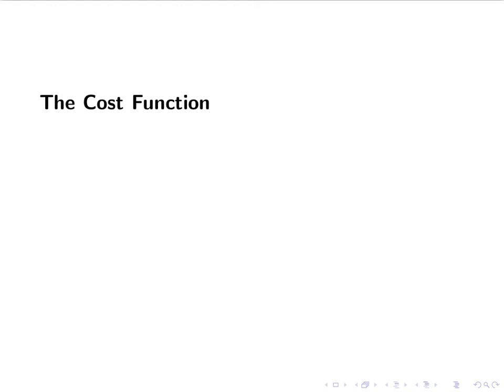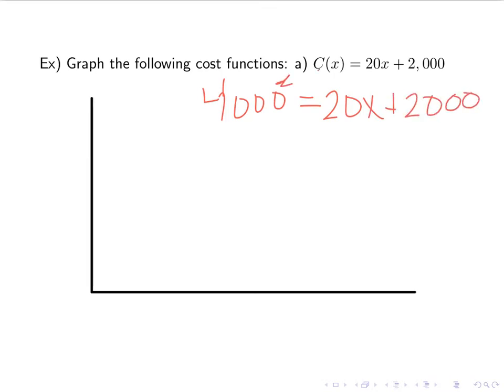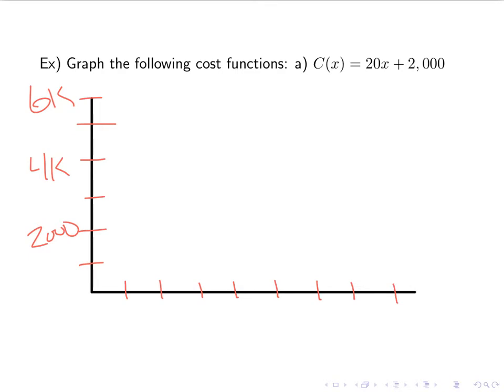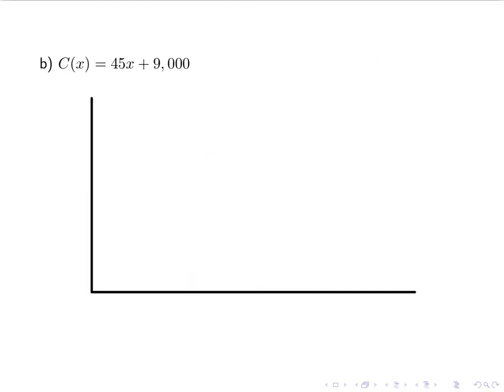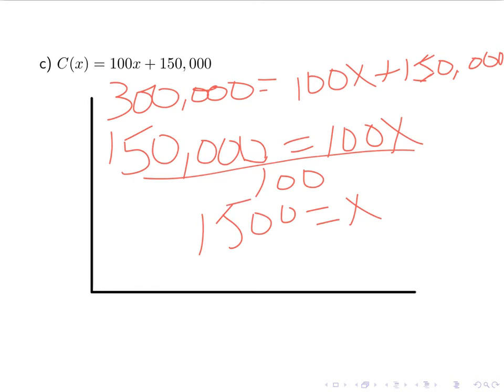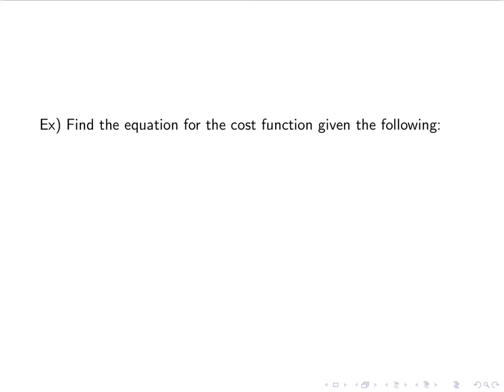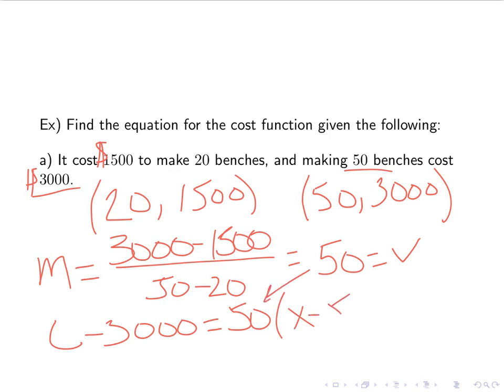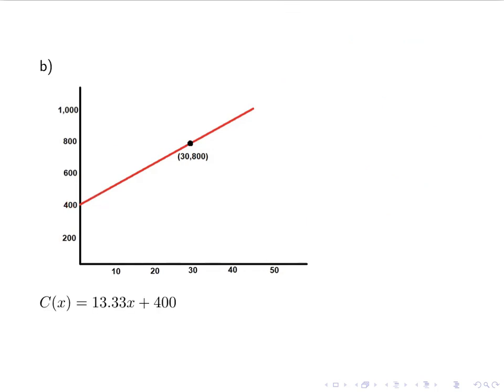7 Cost Function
Using the cost function C(x)=vx+F